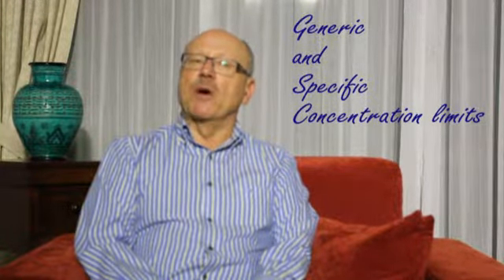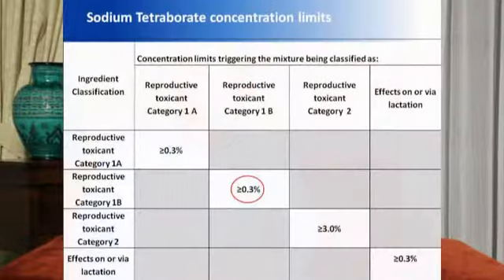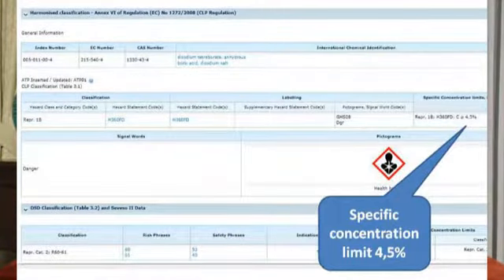Generic vs specific concentration limits